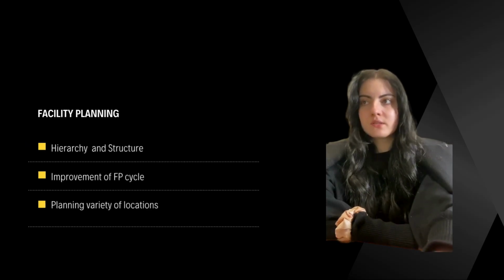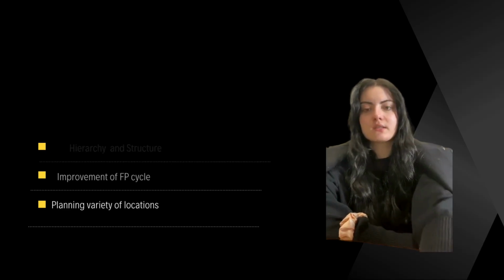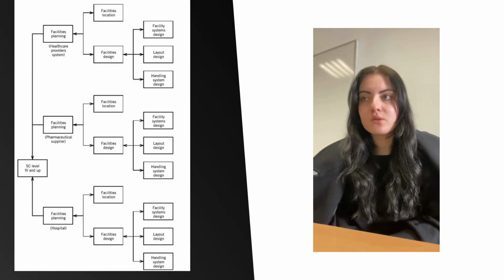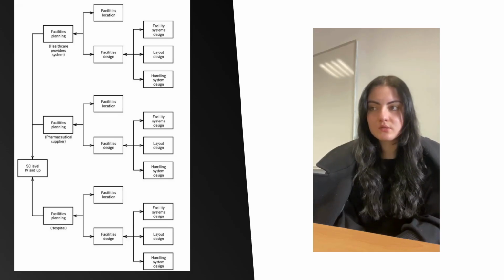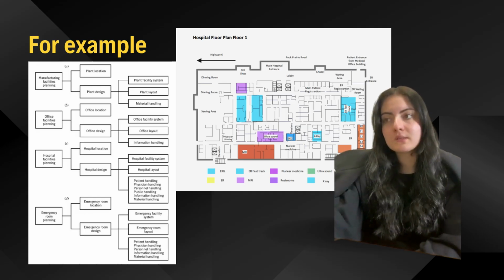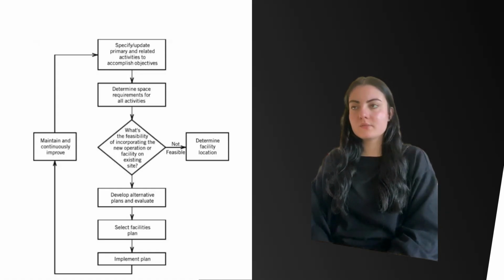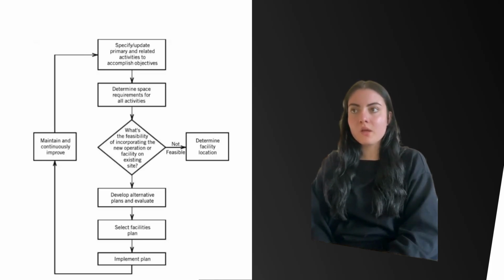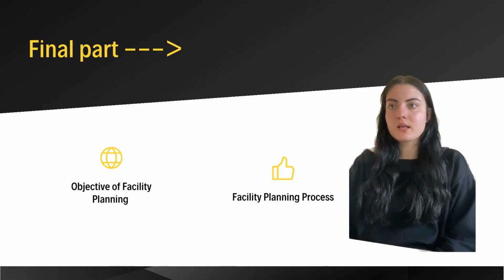Fundamentals Of Facility Plannning